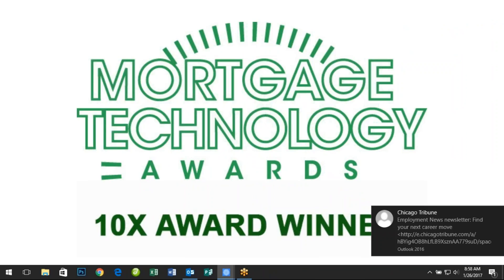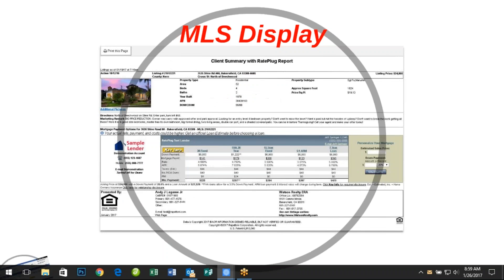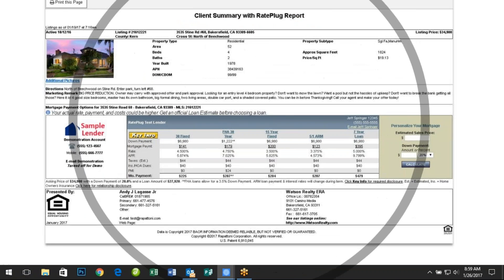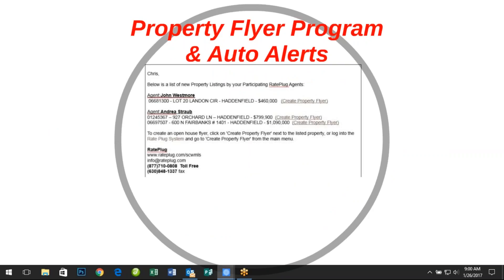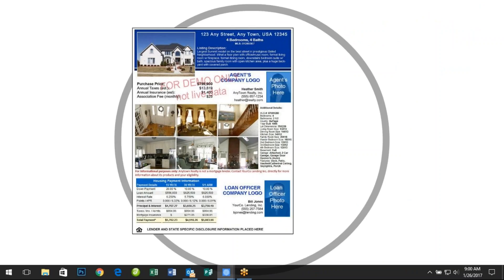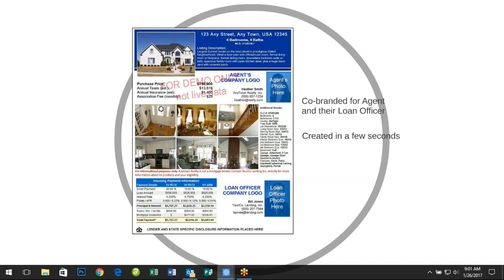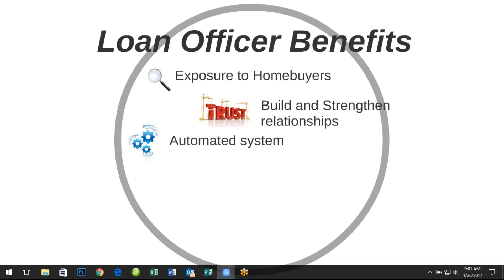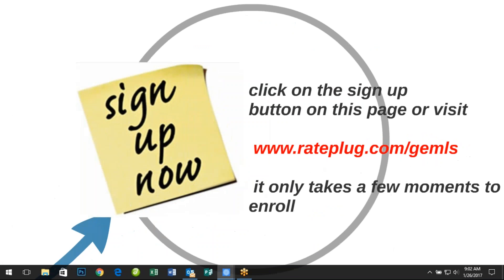RatePlug for GEMLS Lenders